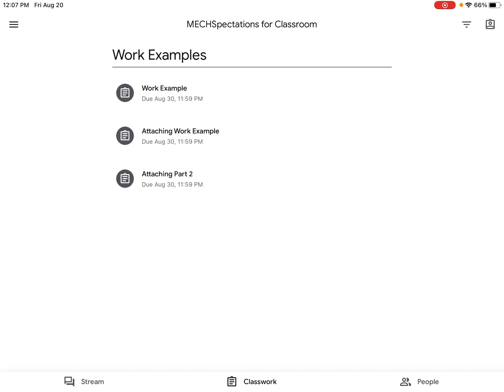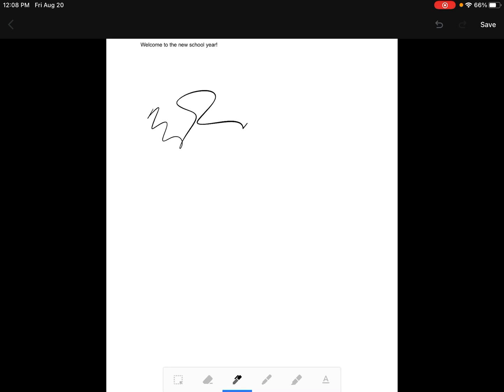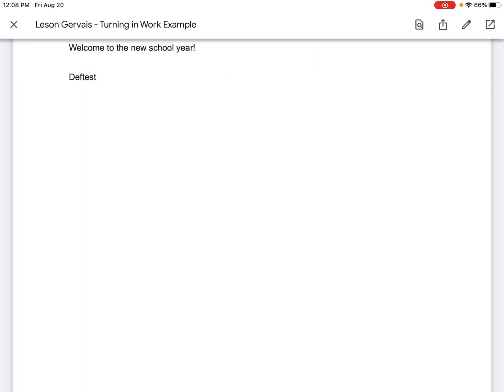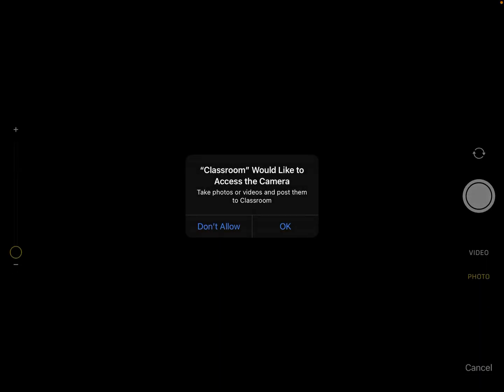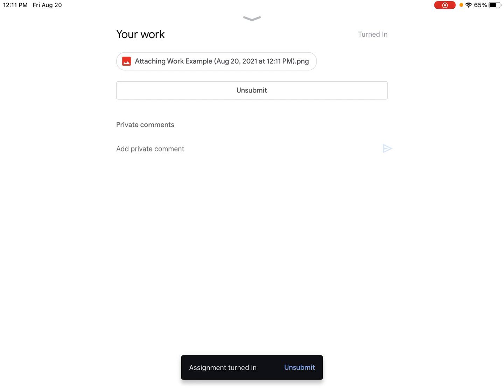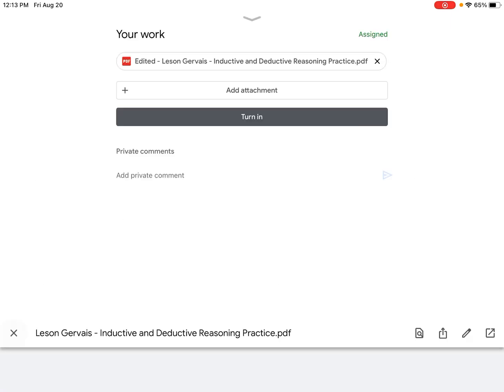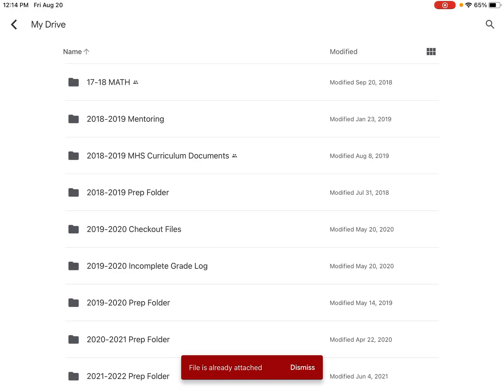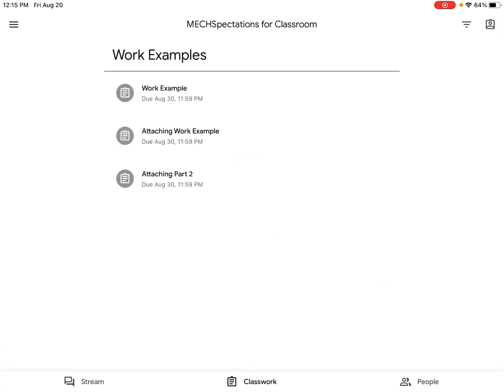Google Classroom MECHSpectations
How to submit and edit assignments on Google Classroom.